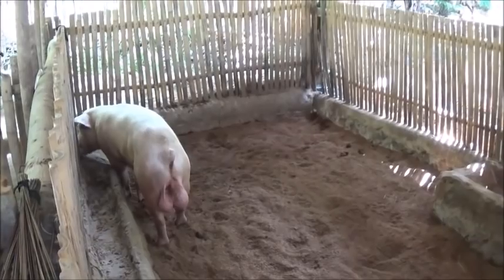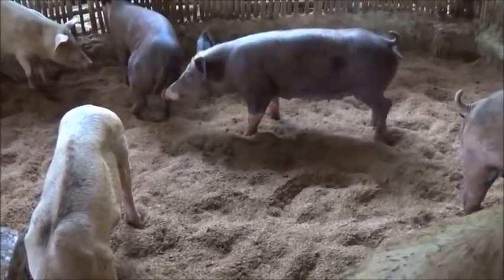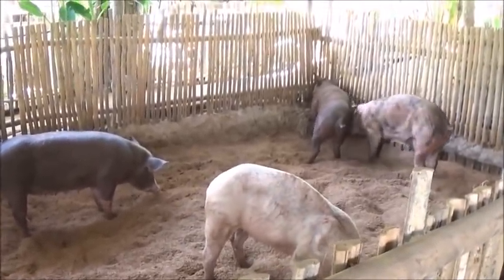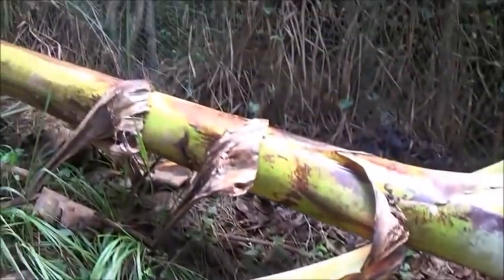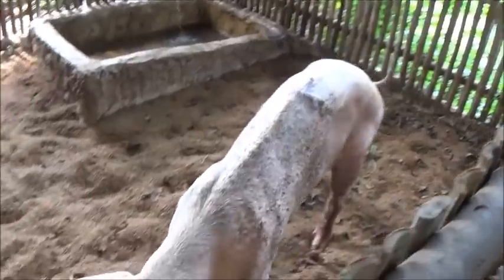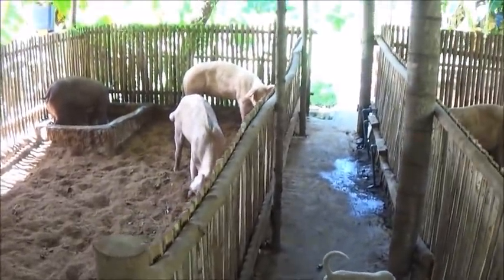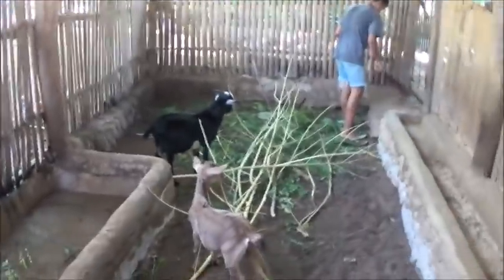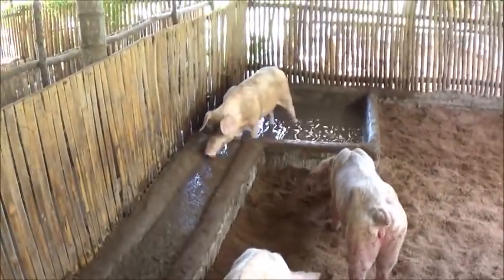Moving The Rest Of The Sows